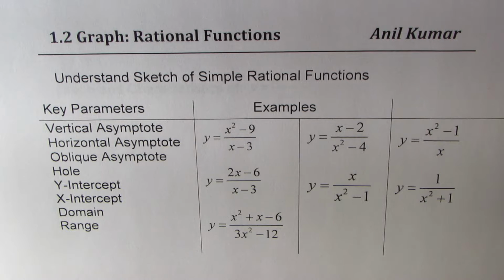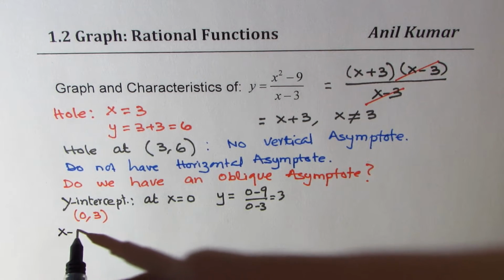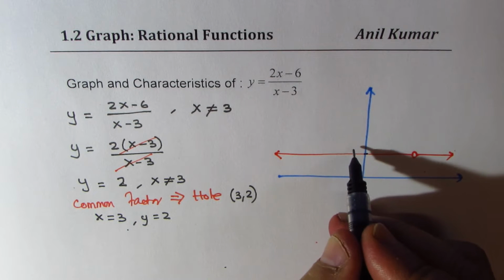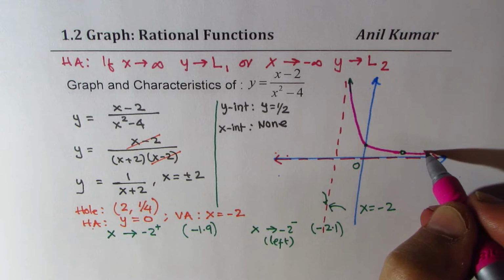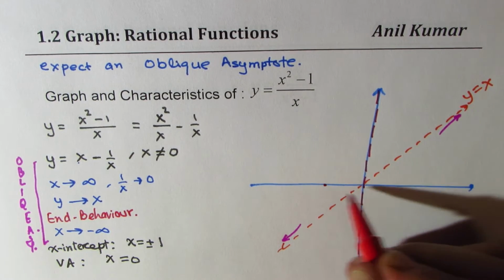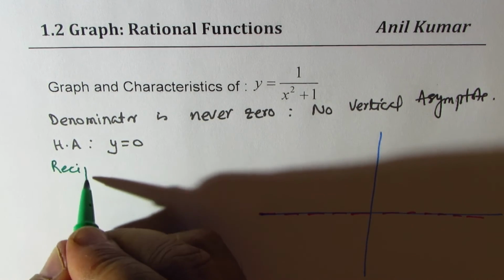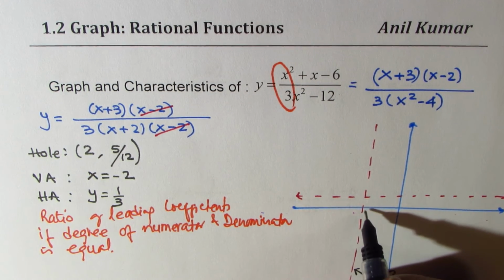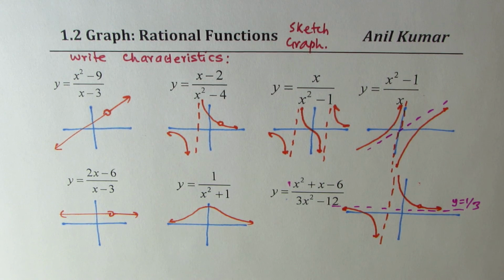Graph Rational Functions and Understand Characteristics in Details